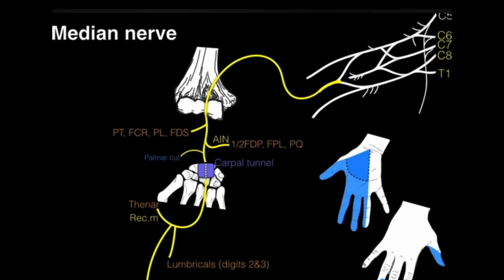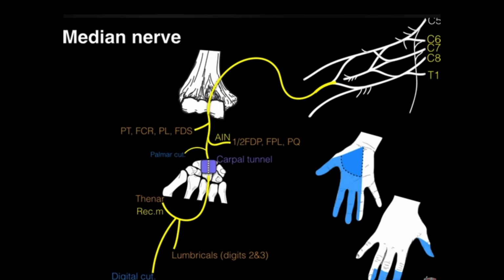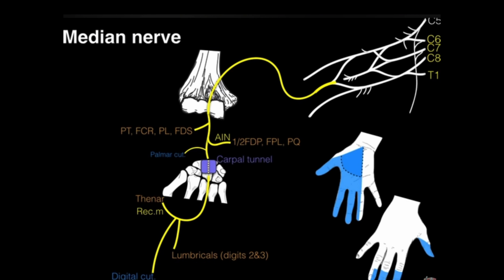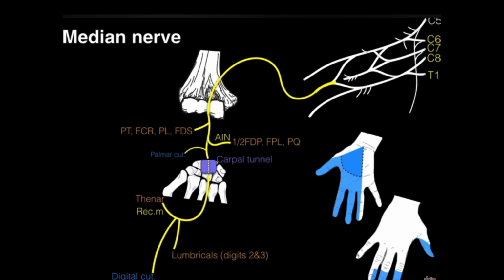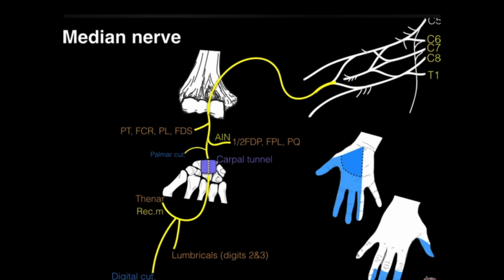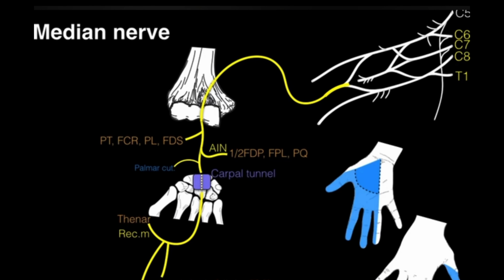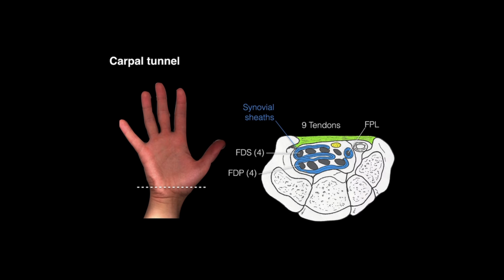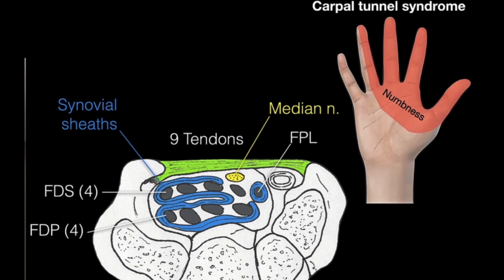224. Anatomy for MRCS Part A - Median Nerve and Carpal Tunnel Syndrome